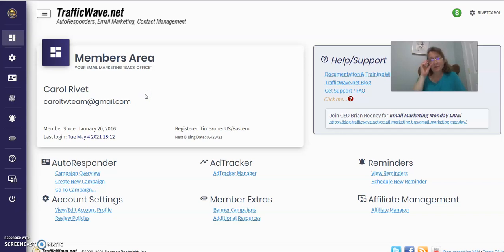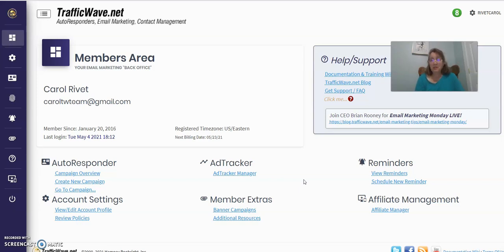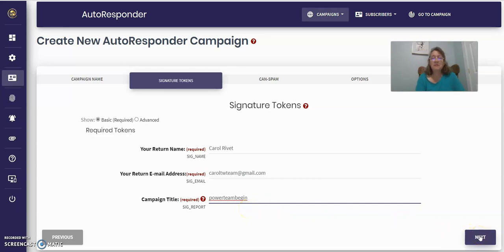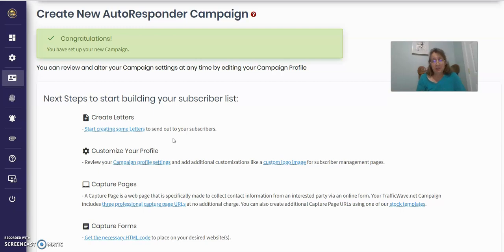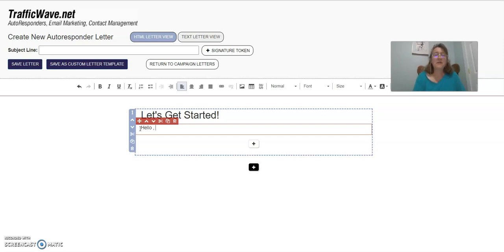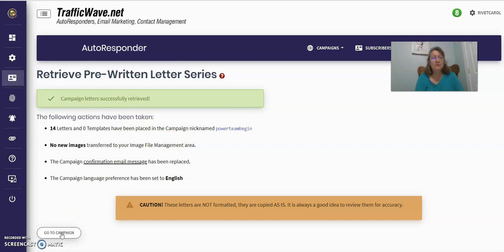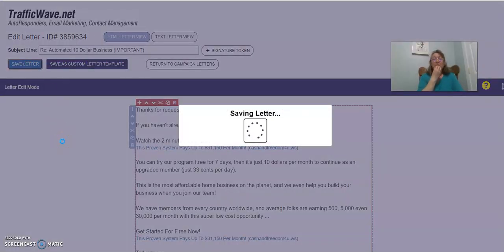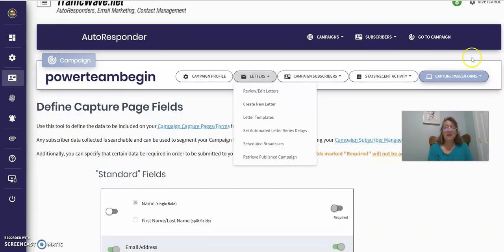TrafficWave- Autoresponder| How to set-up a new campaign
How to set-up a new campaign with trafficwave {autoresponder}.
Trafficwave is a double-opt in autoreponder that is the best value online. Because no matter how big your list gets trafficwave is always only $17.95 a month. This is the best way to build your email list.  autoresponder TrafficWave